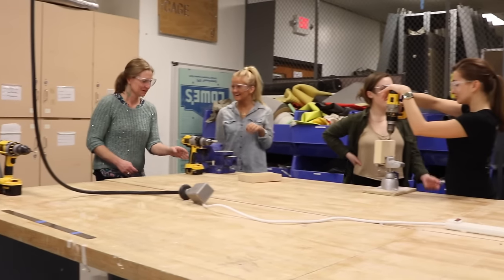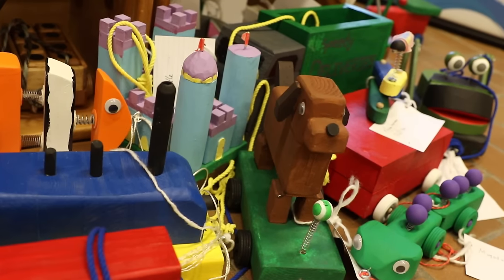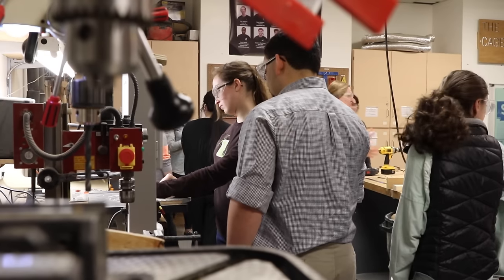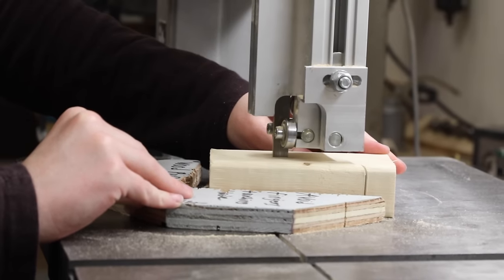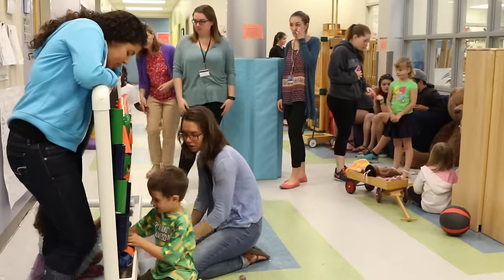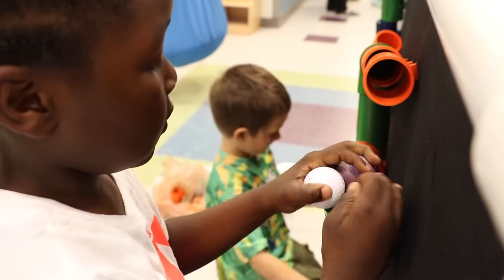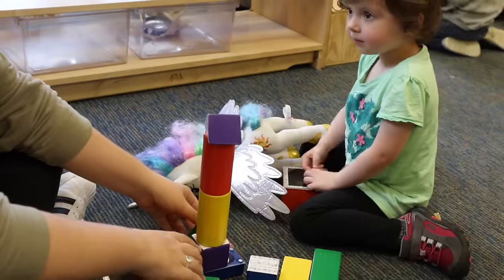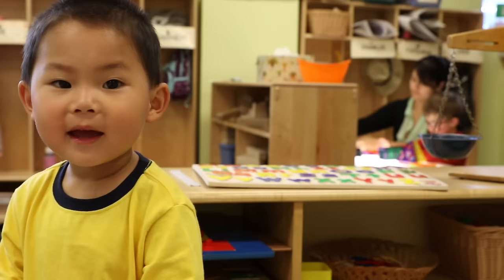UD Engineers, education majors team up to design toys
Engineering and early childhood education majors spent the semester conceiving, designing and building toys. Upon completion, they faced pint-sized judges in the classroom to see how their months' worth of work was received.